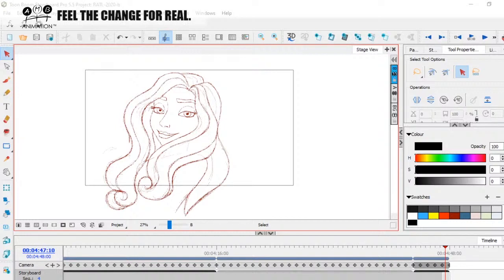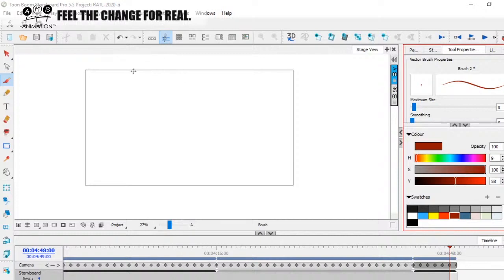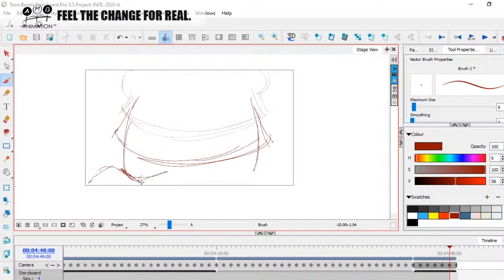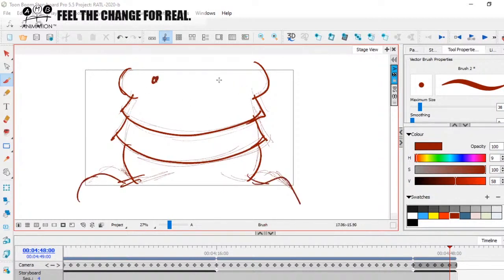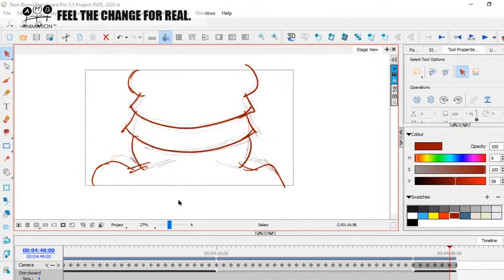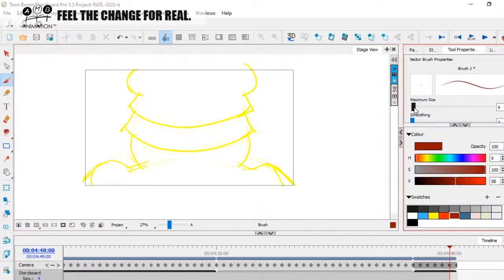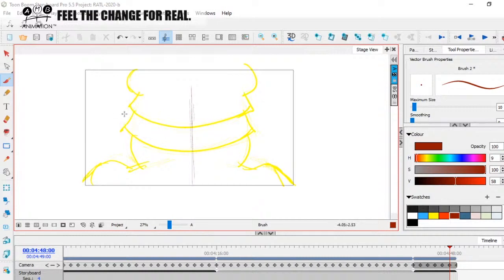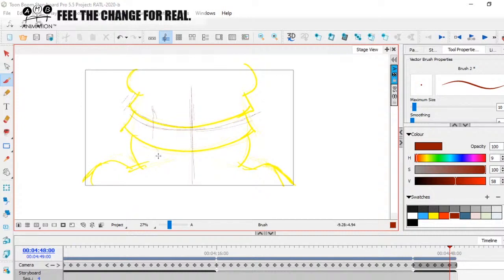2D Animator Shows How to Draw Chun Li | Street fighter - Anime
Learn how to draw Draw Chun Li | Street fighter - Anime
You Unhappy with Your Animation skills? Change that Immediately - Click the link Now